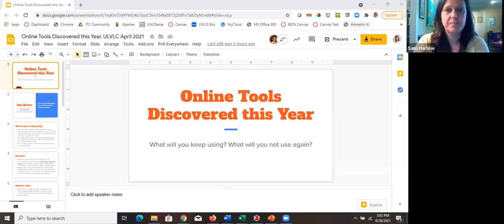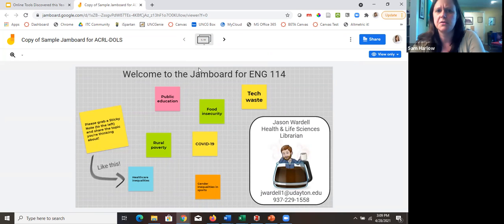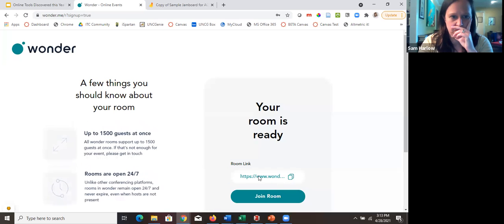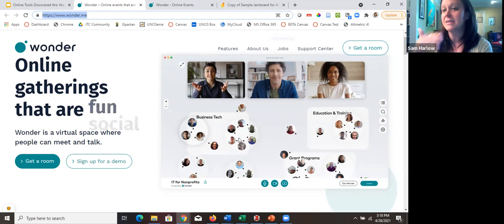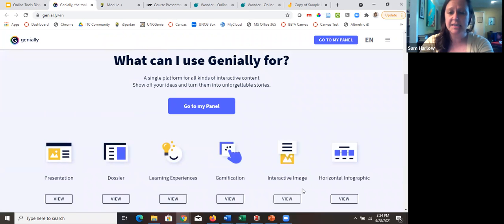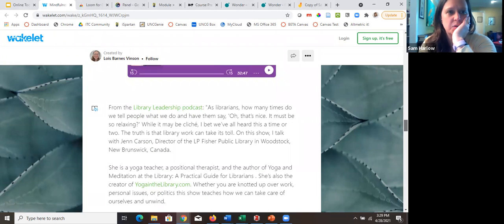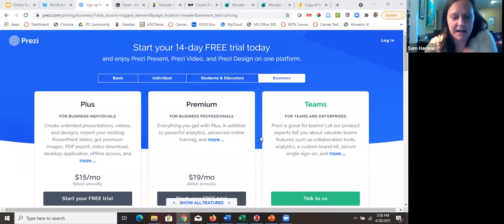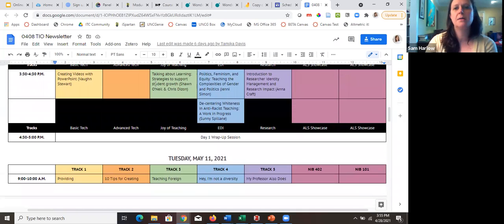UNCG Libraries ULVLC: Online Tools Discovered this Year: What will you keep and what will you toss?